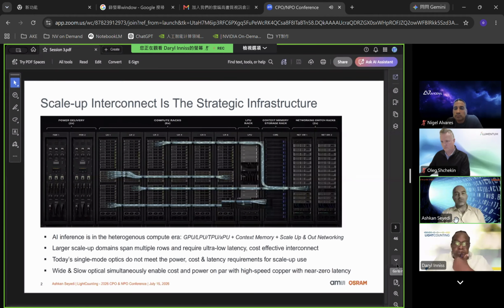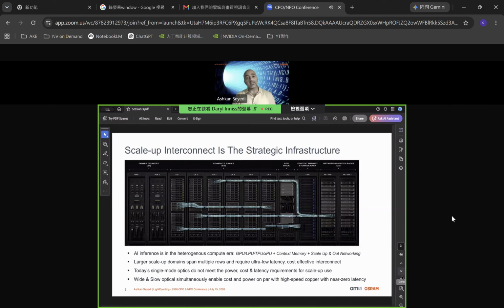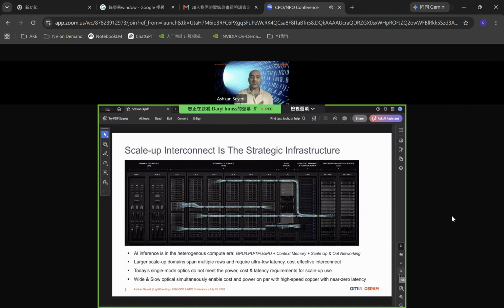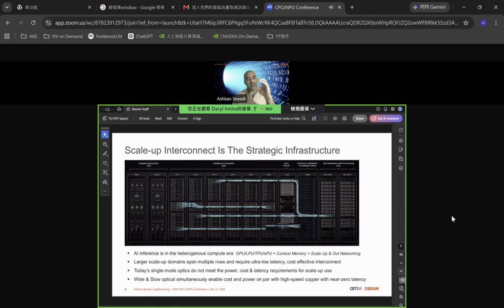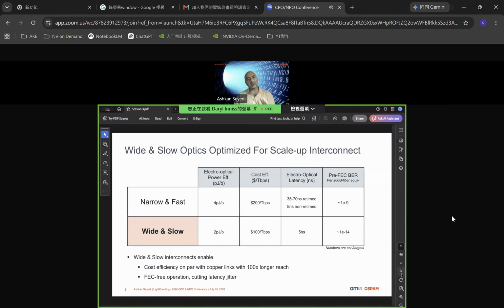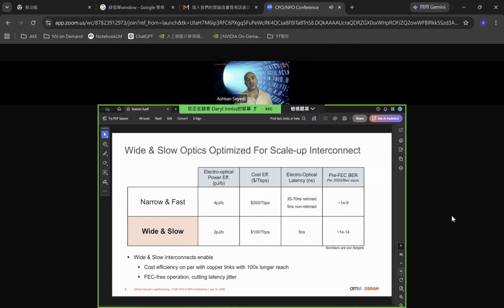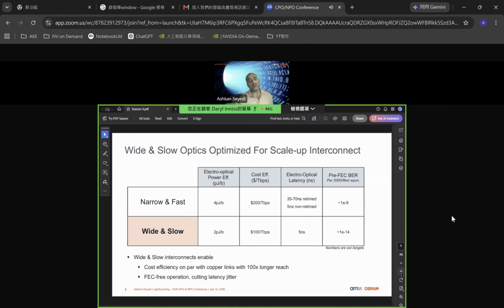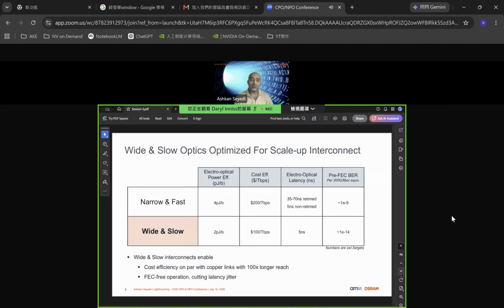20260716 OSRAM Trim01